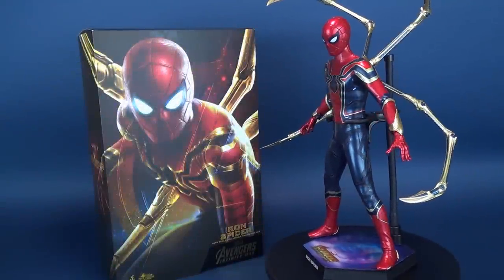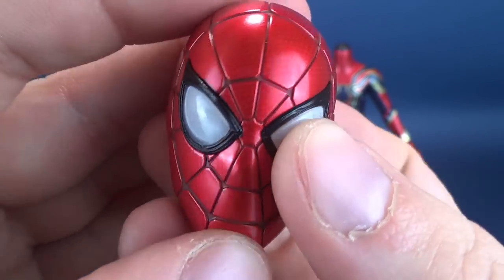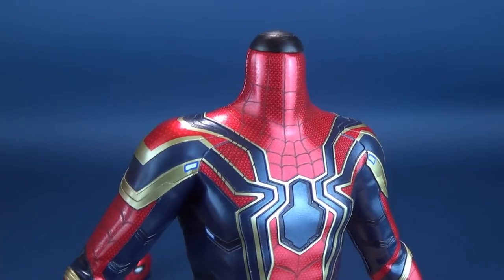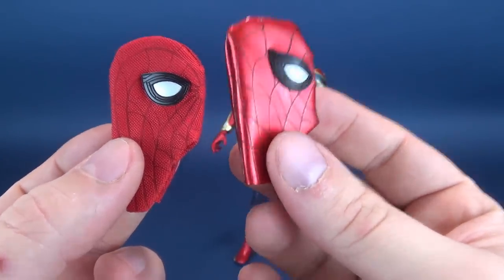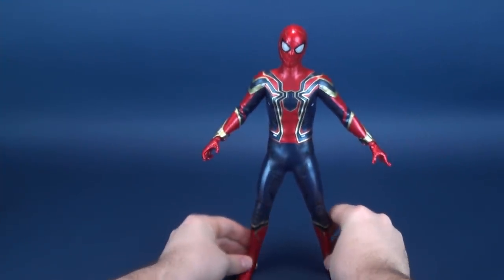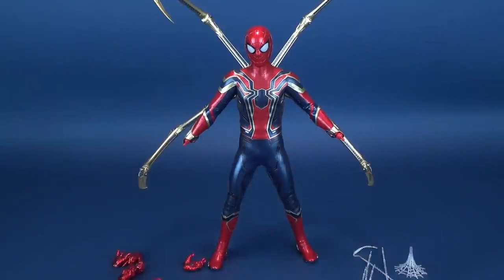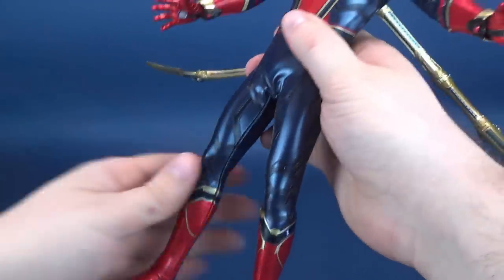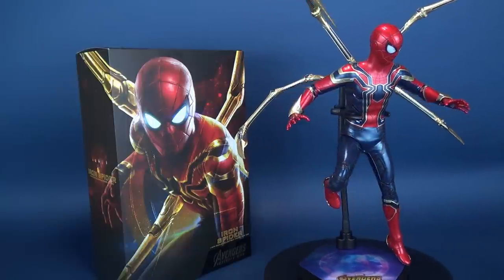Hot Toys Avengers Infinity War Iron Spider Sixth Scale Figure Review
Here’s your look at the Avengers Infinity War Iron Spider Hot Toys Sixth Scale Figure!

6975 Meadowvale Town Centre Circle
Suite #196
Mississauga, Ontario
Canada
L5N 2V7